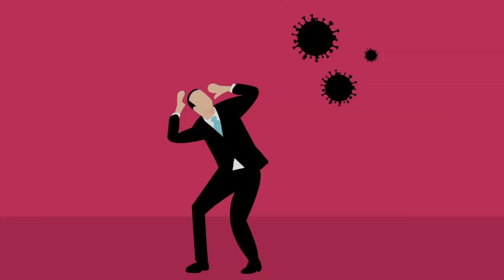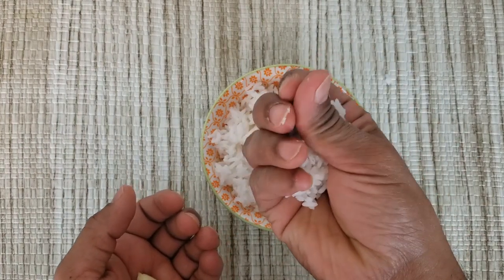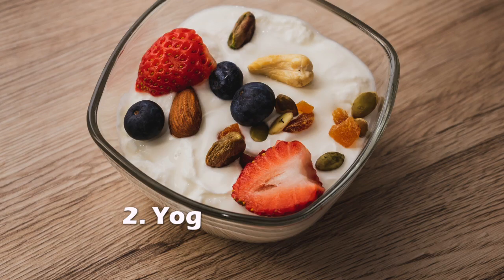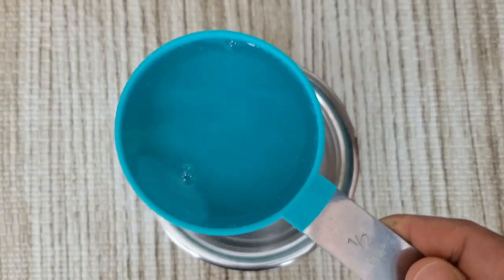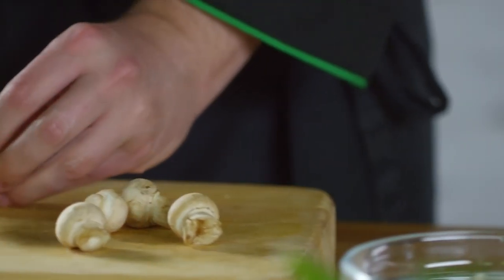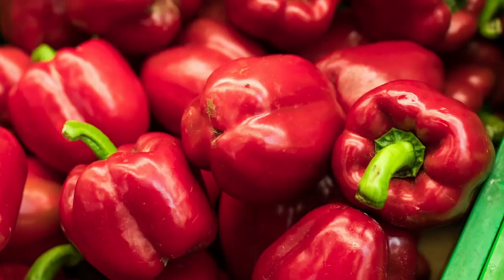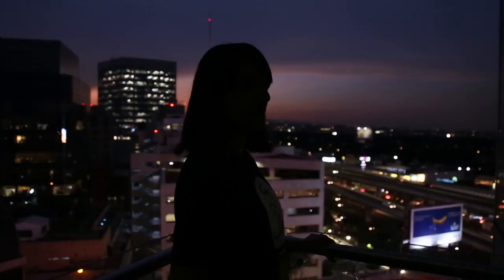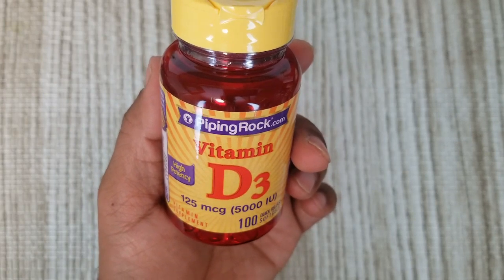5 FOODS TO BOOST YOUR IMMUNITY - HOW TO BOOST IMMUNITY NATURALLY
DURING LOCK DOWN AND QUARANTINE THESE  ARE BEST FOODS TO IMPROVE IMMUNITY, ABILITY TO FIGHT DISEASES AND FLU, INCREASES INTERNAL DEFENSE SYSTEM. MOST VALUABLE INFORMATION AT THIS TIME.
EATING THESE FOODS DAILY KEEPS YOU AWAY FROM INFECTIONS AND DISEASES.

Let’s look at one scenario. In a meeting, 10 people met a sick person with flu. But out of those 10 people only 2 people got sick and the rest of 8 people were fine.
Do you know why only those 2 people got sick? If you know the answer, that’s great. The reason is that these 2 people have weaker immune system. Weaker immunity makes you more prone to diseases when compared to other people. Why to take risk, when we can improve our immunity naturally and from within.

1. Garlic cloves – Eat 2 fresh garlic cloves every day, to protect yourself from infections. The high sulfur content in Garlic provides super defensive system.
We cannot eat them raw. So I usually do this. I begin my meal with a garlic clove wrapped in ball of rice.

2. Yogurt & Buttermilk – To fight bad bacteria and virus, we need good bacteria. The probiotics in Yogurt stimulate your immune system to help fight diseases. Consider eating a cup of yogurt or drink a glass of butter milk daily.

3.Turmeric – The Curcumin present in turmeric has anti-inflammatory properties and anti-oxidants which prepares your body to attack bad bacteria and virus. This is one excellent recipe

4. Mushrooms – Mushrooms have variety of B vitamins and rare minerals along with polysaccharides that guards your body from external infections. Taking a lot of button mushrooms, Maitake Mushrooms and Shiitake Mushrooms is very effective

5. Vit. C foods – When it comes to immunity Vitamin C is the master. Consuming more foods rich in Vitamin C can instantly activate our defense mechanism. Foods like Blueberries, Strawberries, Lemon, Oranges, Red ball pepper, Spinach and Kale have high vitamin C along with anti-oxidants that boosts up your immune system.

If you can’t take such foods daily or want to have more protection, you can surely take supplements.
1. Vitamin B6 – Of all B vitamins, B6 is more effective for enhancing immunity. You can get B-complex pills if you want to.
2. Vitamin C – Vitamin C is a master for immune system.
B complex and Vitamin C are water soluble. Even if you take them excess, your body discards excess vitamins through urine.
3. Vitamin E – This is antioxidant vitamin and is oil soluble. So, take vitamin E supplement along with meals.